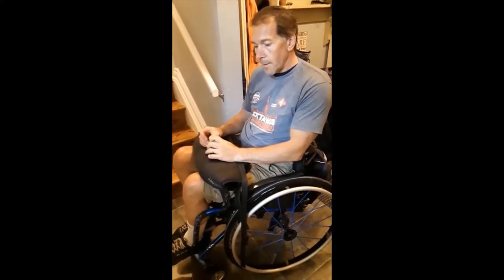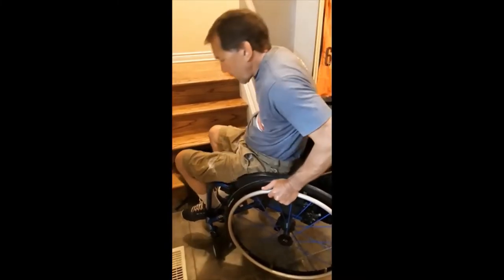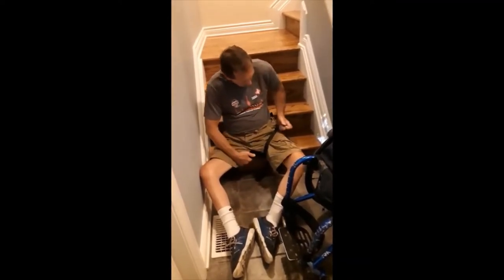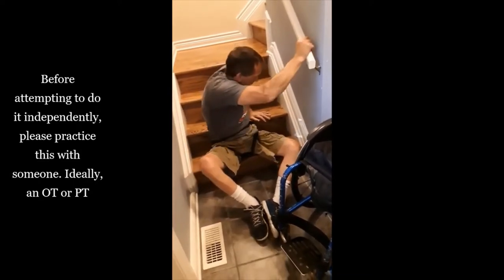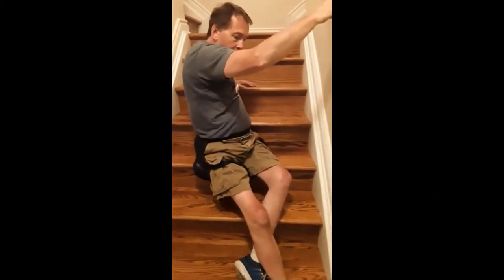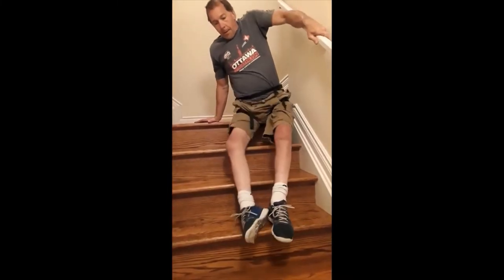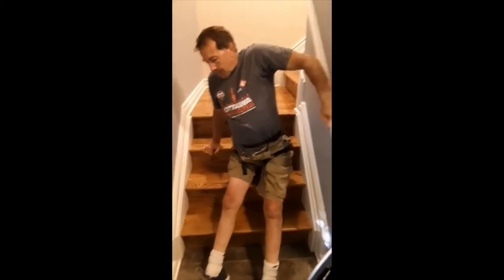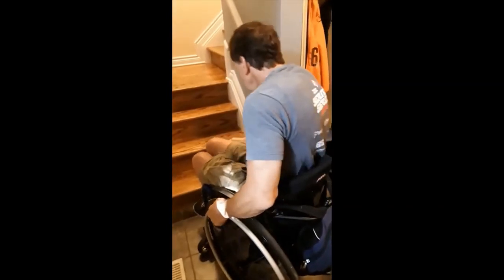Paraplegic Stair Climbing How To Video| Climbing Stairs as a Paraplegic & SCI Transfer Techniques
Today, in this paraplegic stair climbing how-to video, we review climbing stairs as a paraplegic and SCI transfer techniques. Moving in and out of a wheelchair, usually for a paraplegic or someone with a spinal cord injury, is referred to as a wheelchair transfer. For paraplegics and people with spinal cord injuries (SCI), transfers in general, but especially climbing up and down stairs can be quite challenging, to say the least. With the proper technique and some practice, a person who is paralyzed can learn to climb a flight of stairs unassisted. It's always recommended to practice climbing stairs with assistance or a therapist before trying alone. When climbing stairs from a wheelchair, it may be necessary to use transfer aids such as a seat cushion, gait belt or sliding board. These can help make transfers both easier and safer. If you enjoyed this paraplegic stair climbing how-to video, with our climbing stairs as a paraplegic and SCI transfer techniques, please remember to like, share, subscribe, and leave a comment if you have any questions or feedback. We hope to see you here again soon!